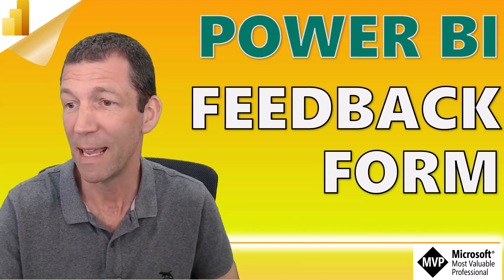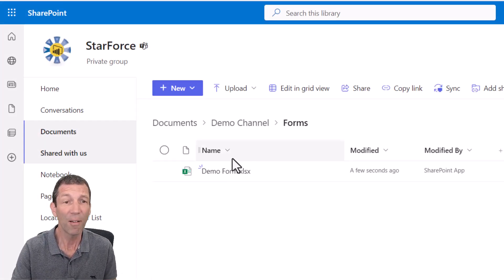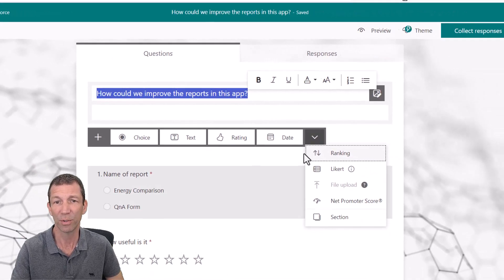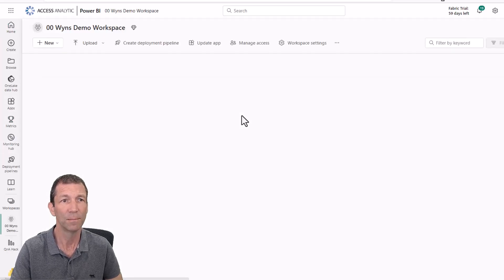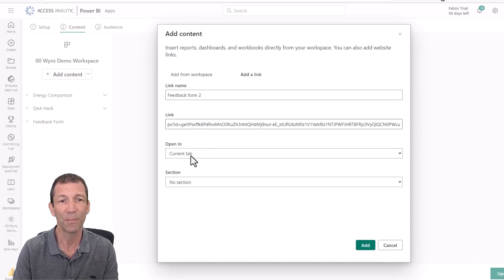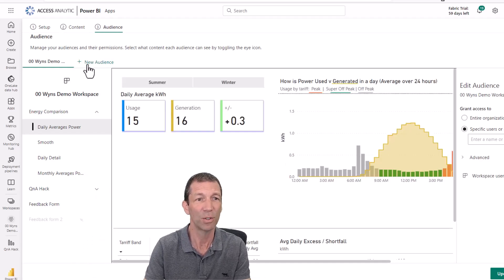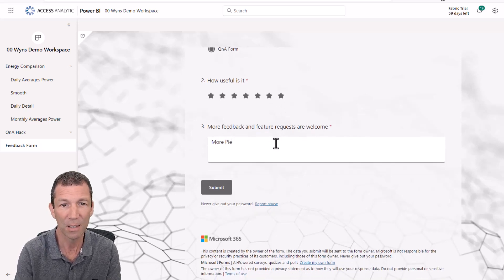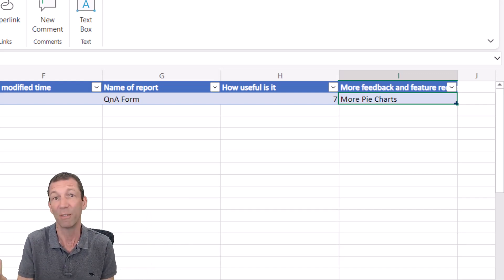How to add a Feedback form to your Power BI App